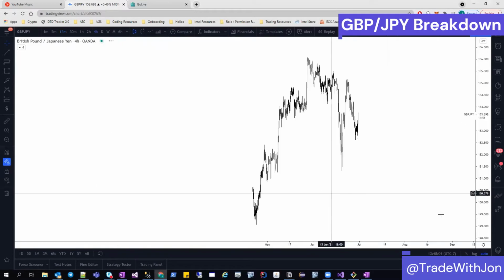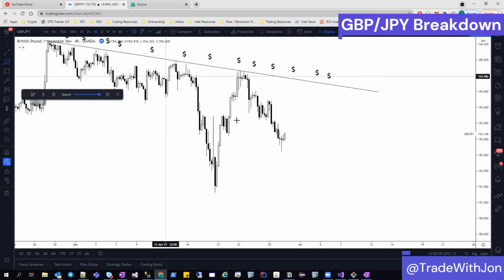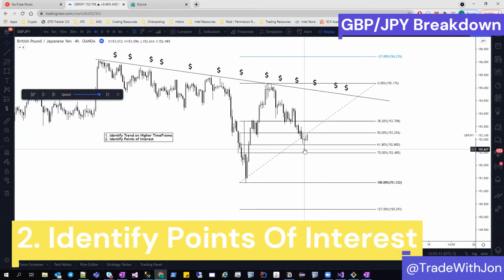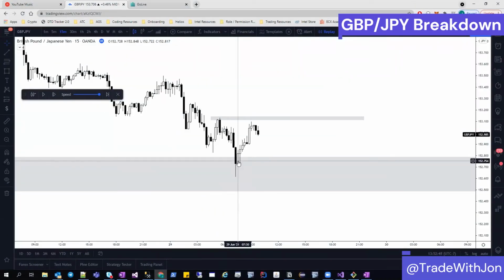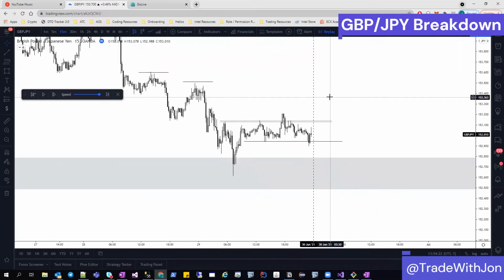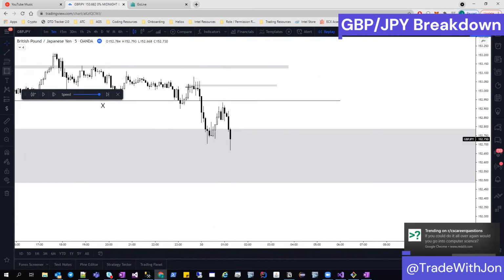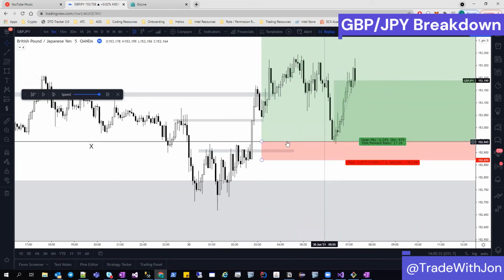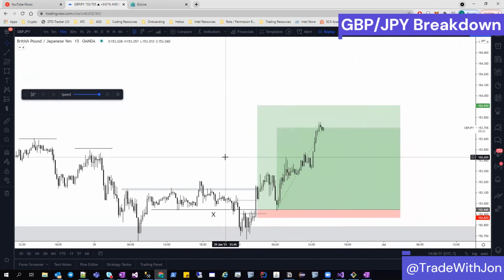The Perfect Market Structure Entry - GBP/JPY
Putting multiple conformations together alongside market structure is the key to finding your highest probability trade! Be sure to backtest these methods so you can be confident seeing and taking these positions in the market!